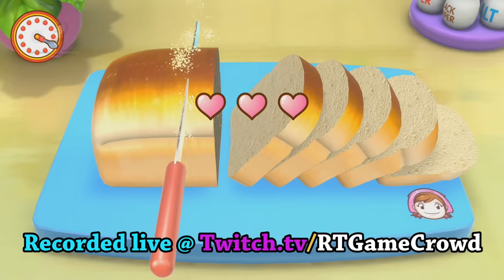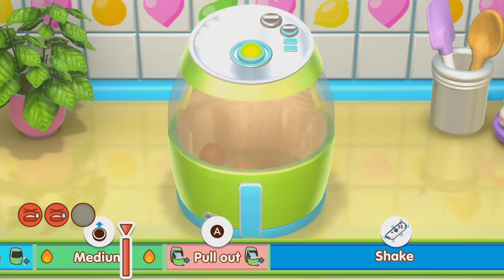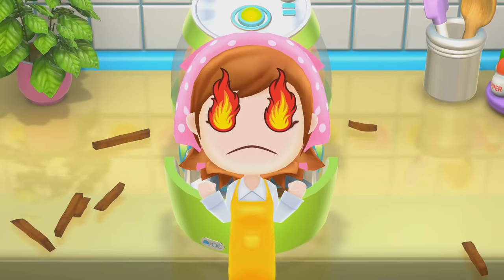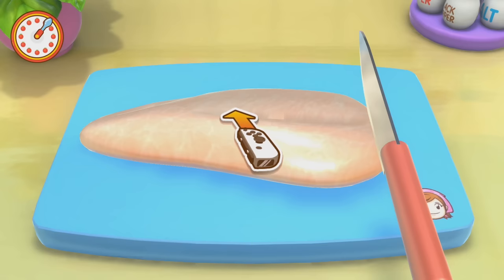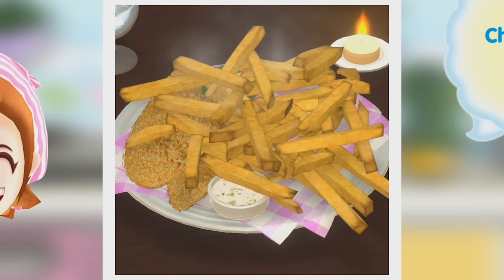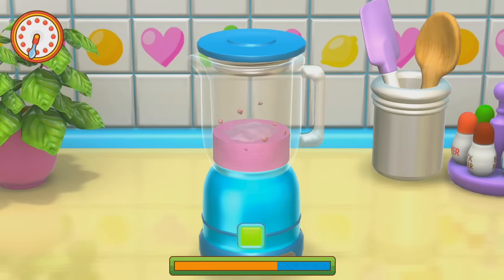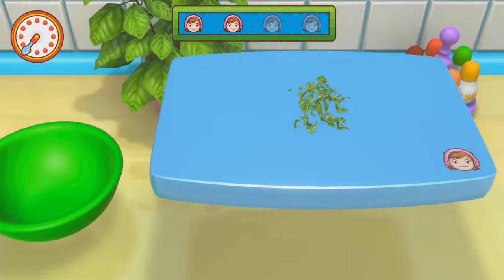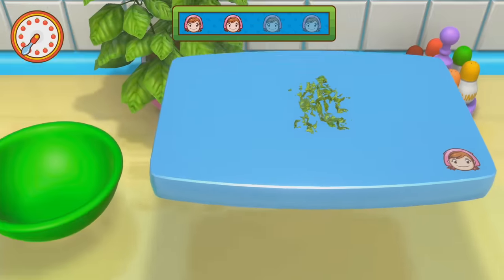A Man Who Can't Cook Plays Cooking Mama Cookstar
Honey, you're going to love it here. They serve sliced Italian potato, deep fried